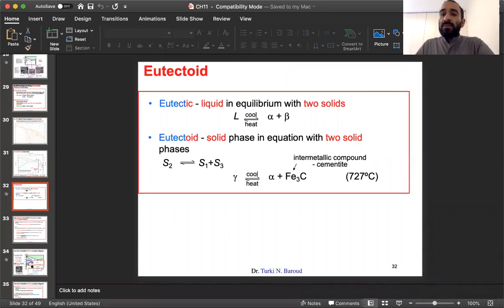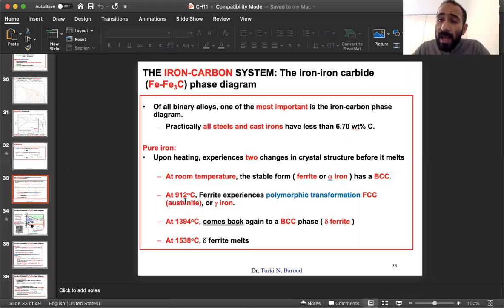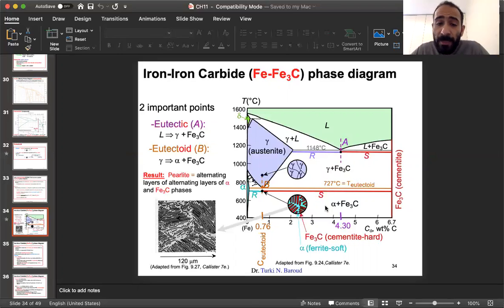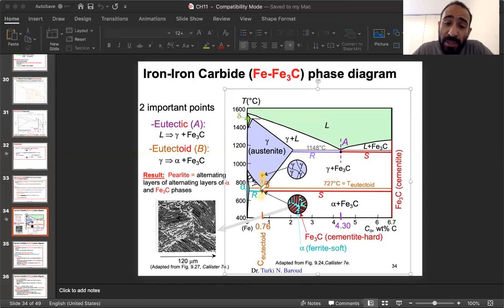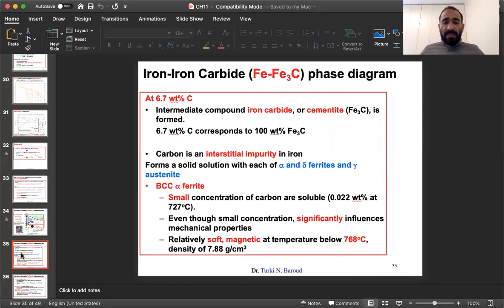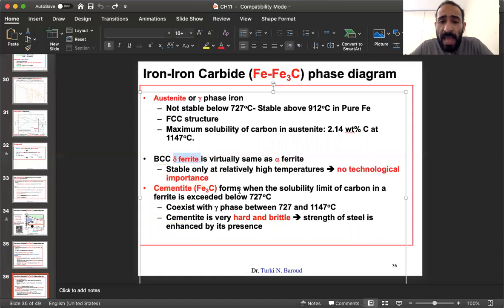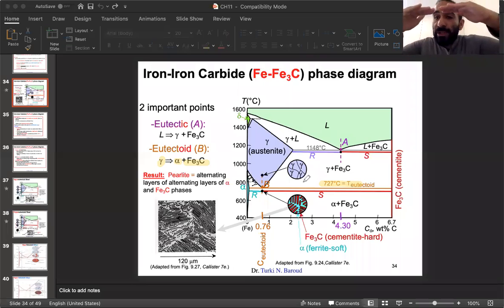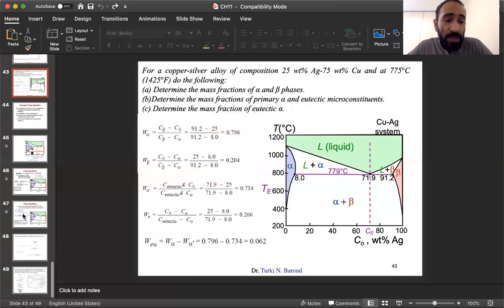Material Science ch11 part 1